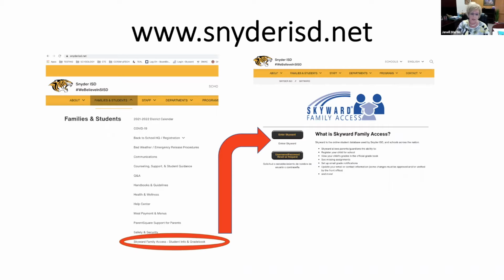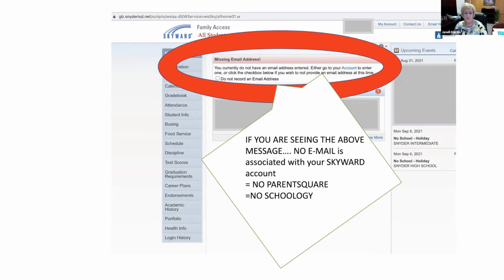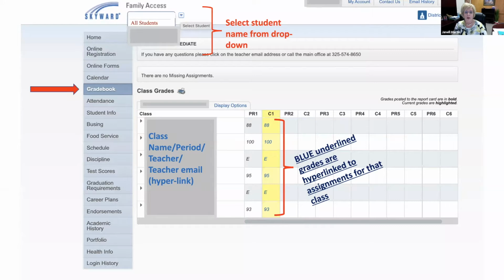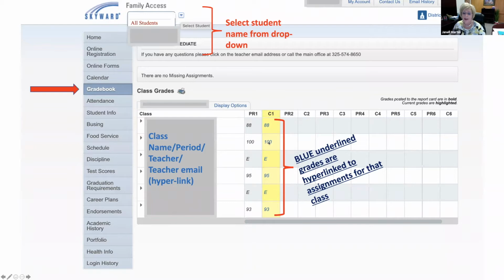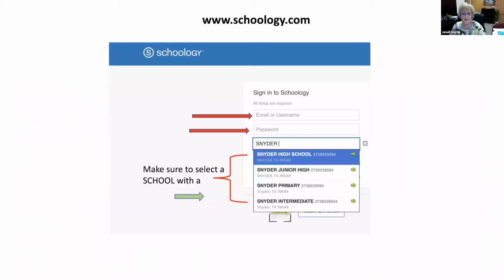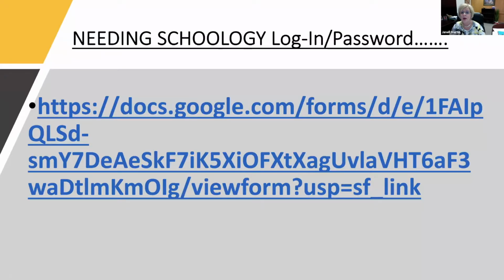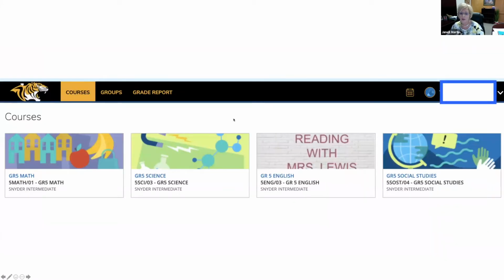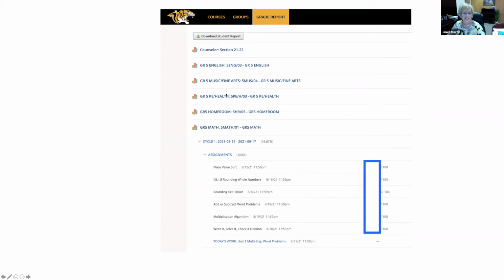Tuesday Q&A: 3 Week Progress Reports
In this video, we discuss three-week progress reports. We will review how Schoology can give you an insight into your child's coursework and how you can check the official grade book through Skyward.